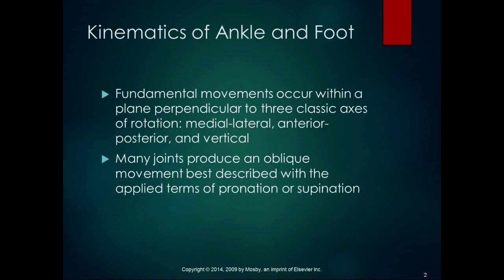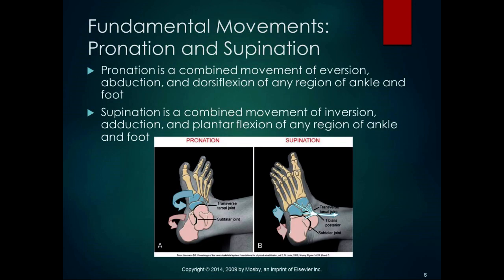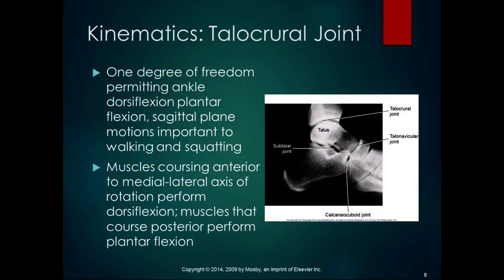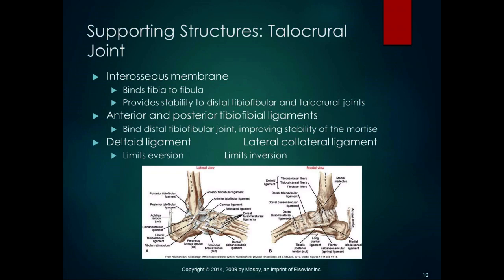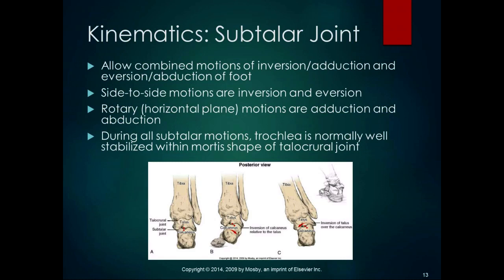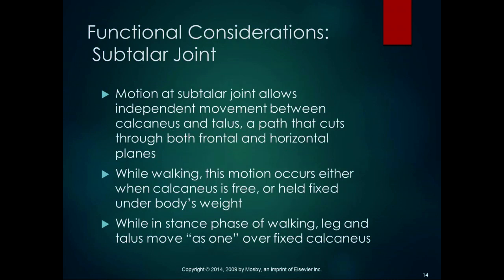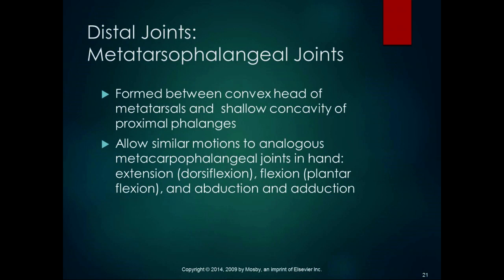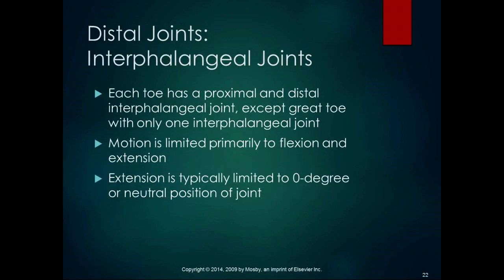Chpater 11 Lecture Part 2 Ankle and Foot Stability and Mobility